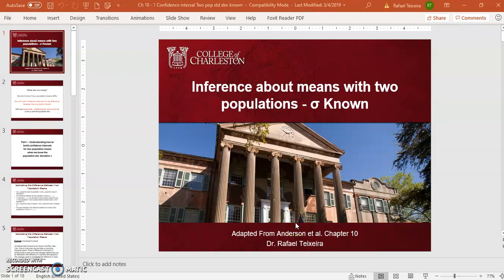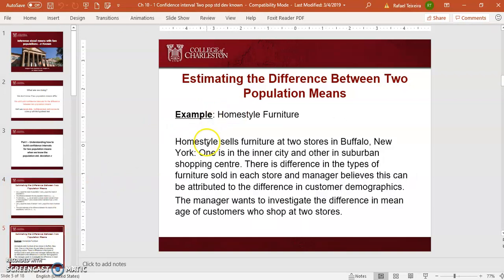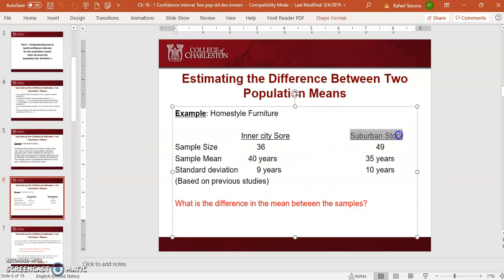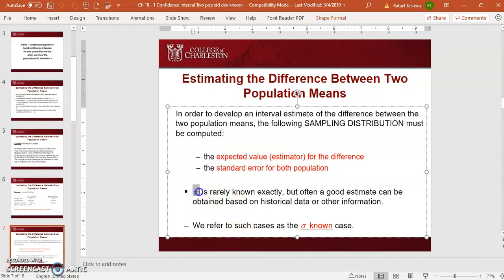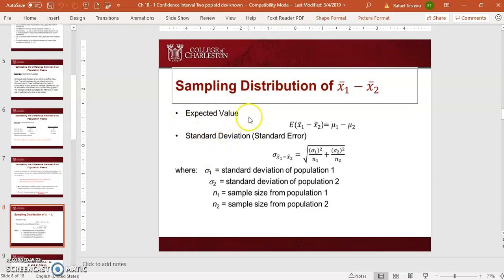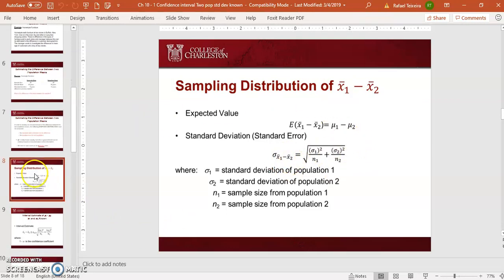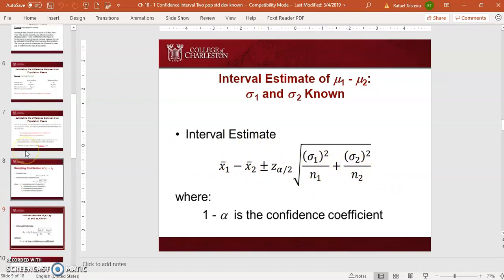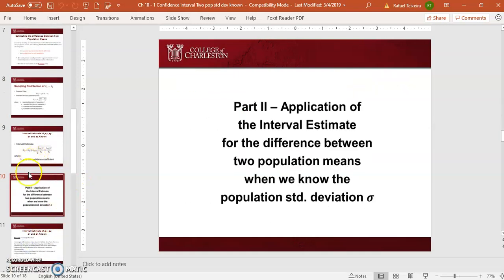Ch 10 Video 2 Interval esti two pop sigma known